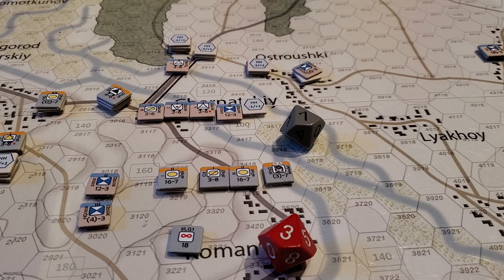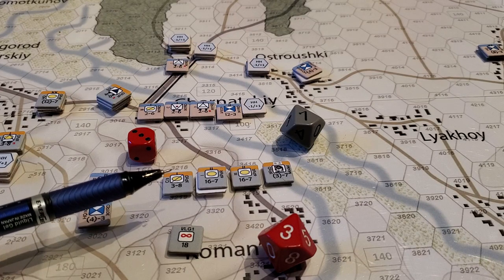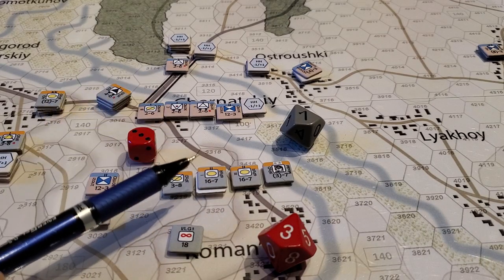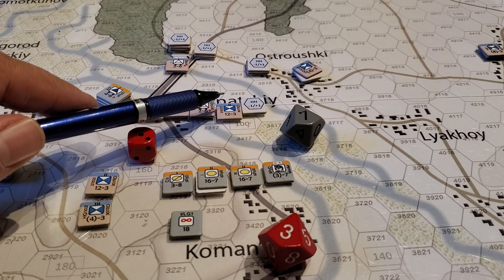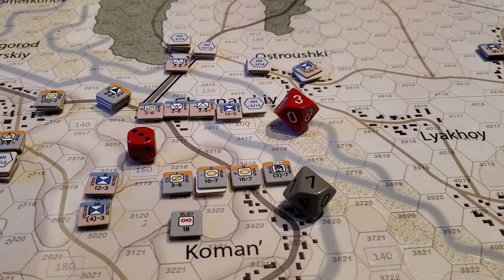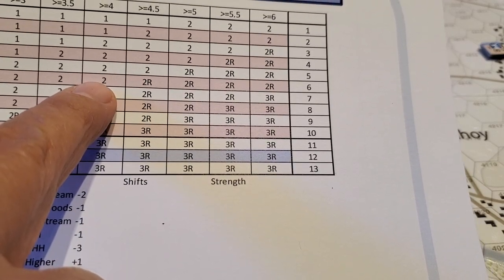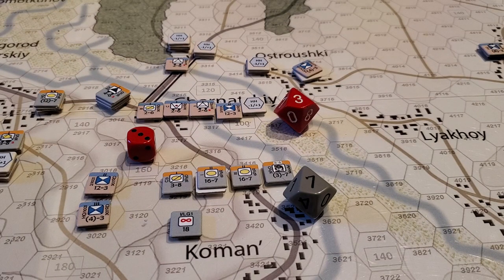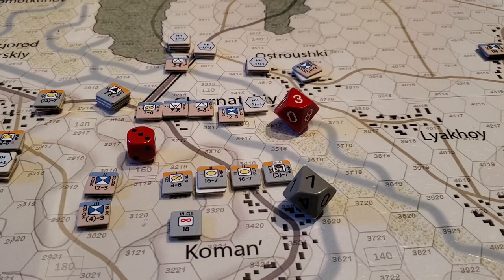Combat in Armoured Kinights